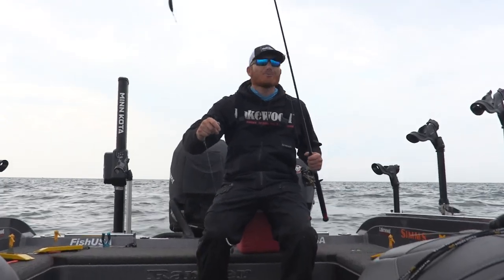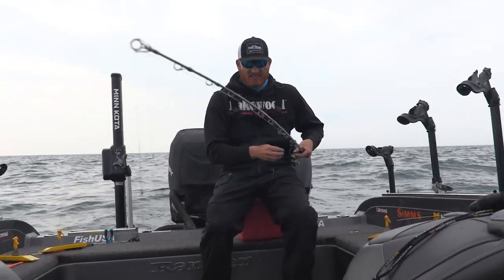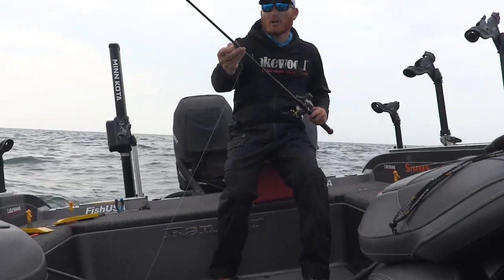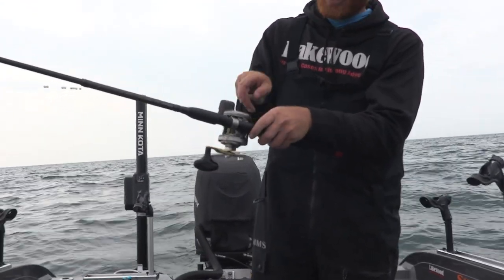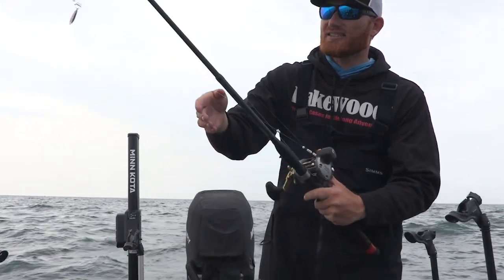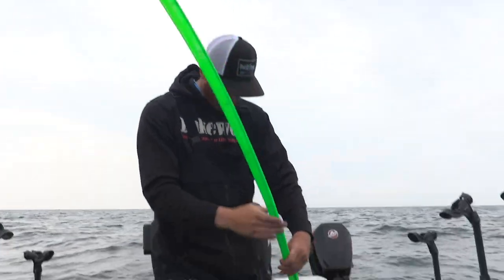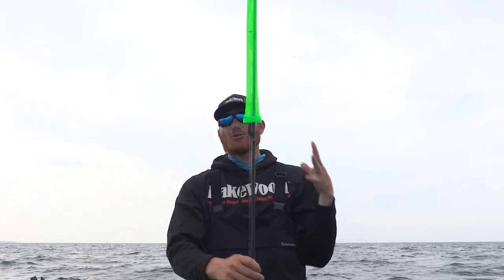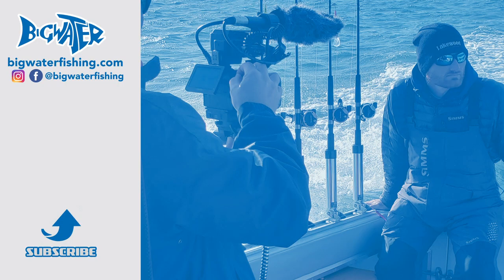How to Keep Spinner Rigs From Tangling When Walleye Fishing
Here's how i wrap my line when using crawler harnesses to prevent tangling when storing or moving to another spot in Lake Erie.